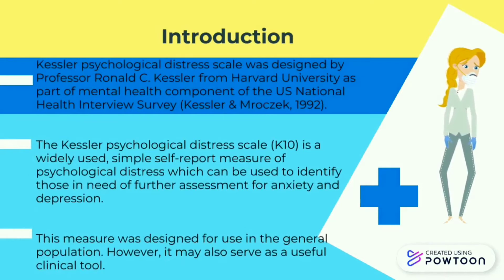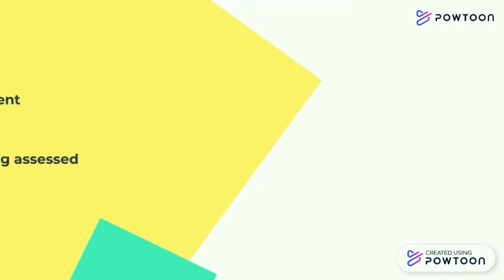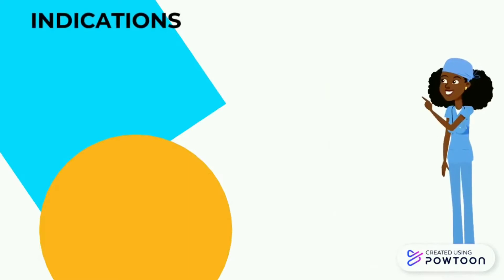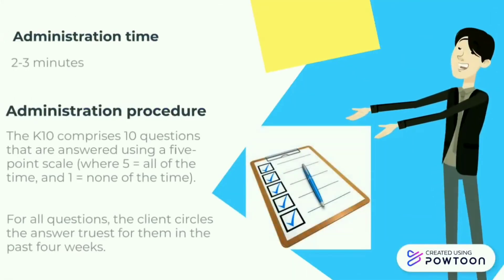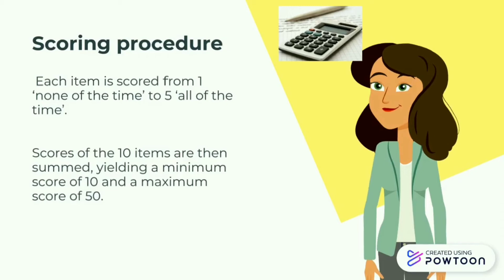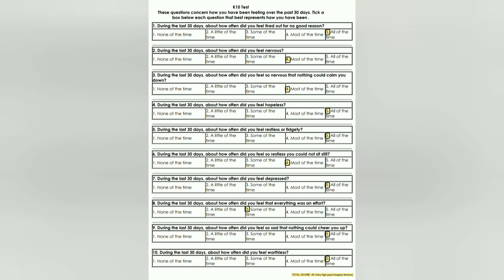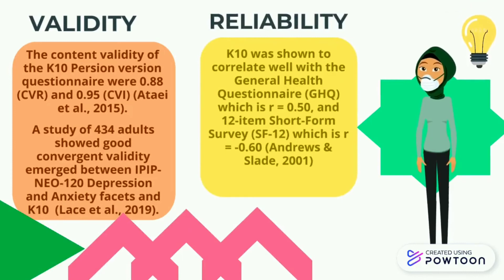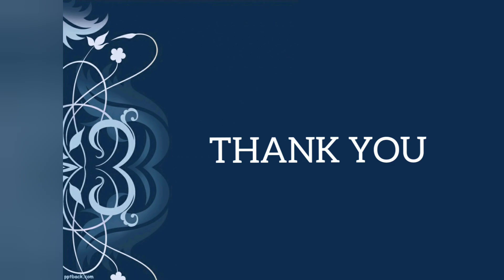Lesson 5: KESSLER PSYCHOLOGICAL STRESS SCALE-10 (K10)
At the end of this video, you should be able to know the developer, background, purpose, type, components being assessed, target population, administration procedure, scoring interpretation, psychometric properties, advantages, and disadvantages of  this assessment.